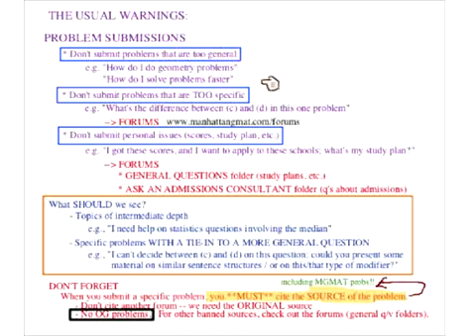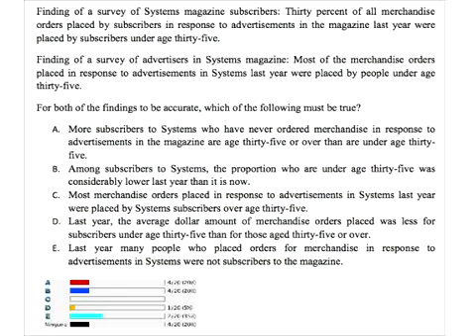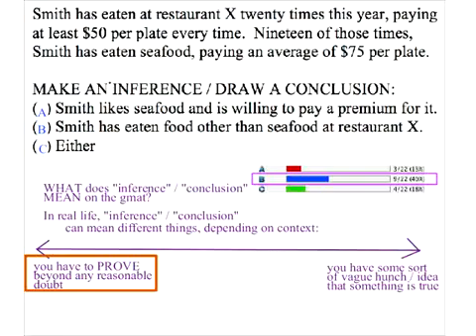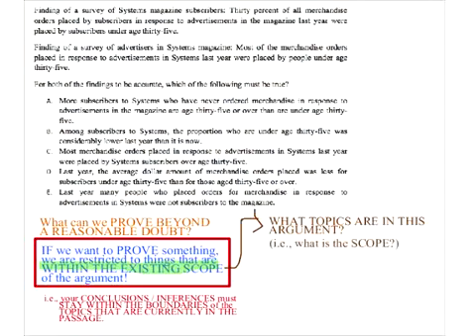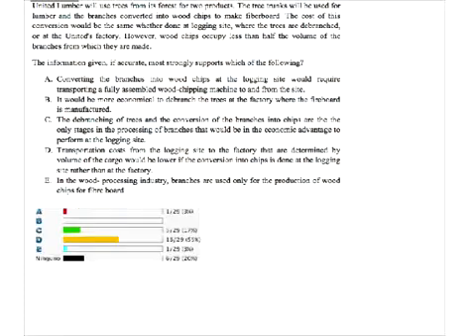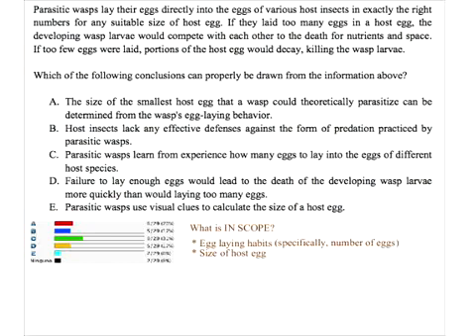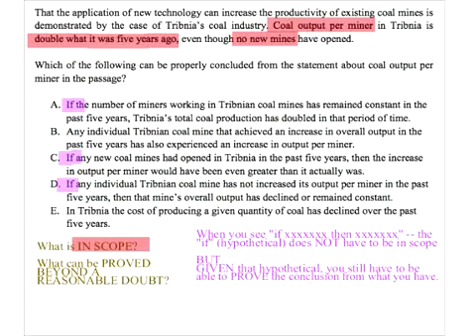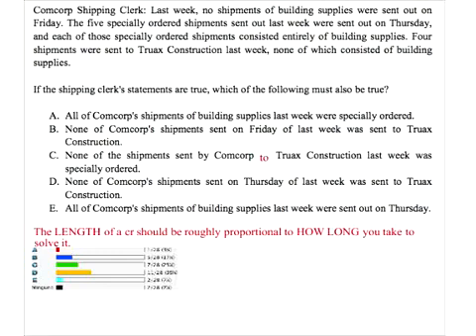Part 9 Draw the conclusion Most strongly supported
5 Tips For GMAT Critical Reasoning Preparation